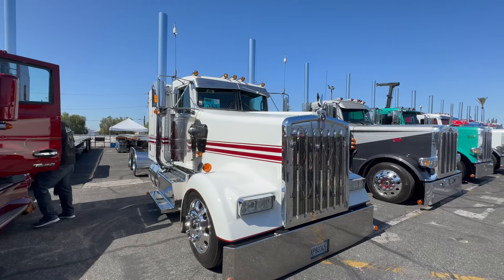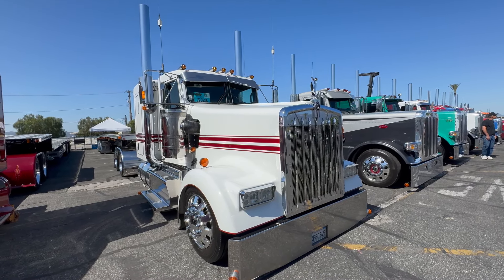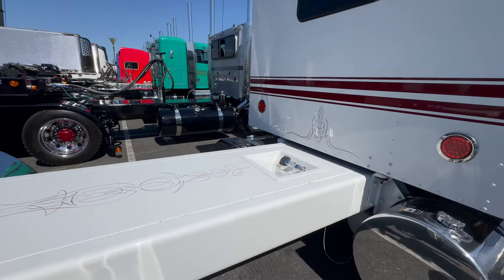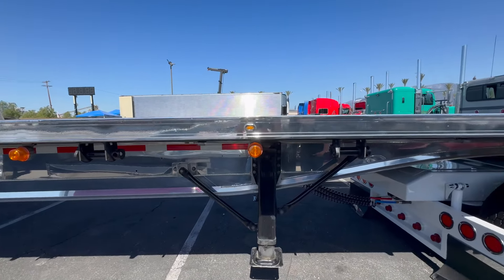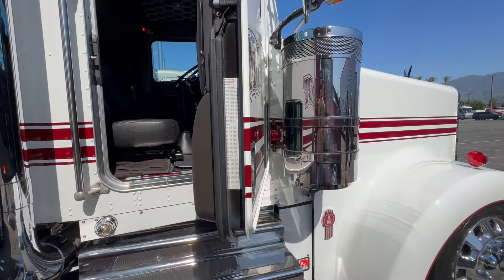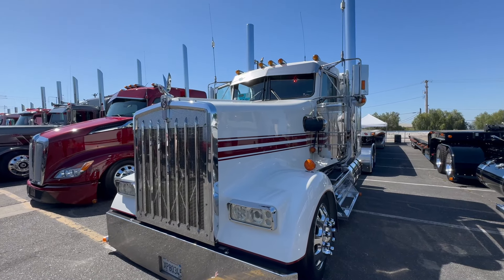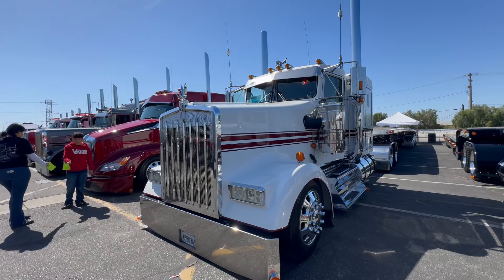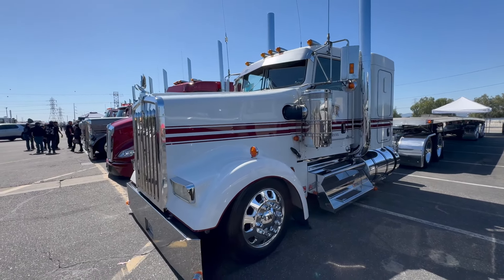West Coast Kenworth "Interview" | Mando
Definitely a SoCal truck you don't see much of these out here on the west Coast! Go check out his Instagram at mando_237